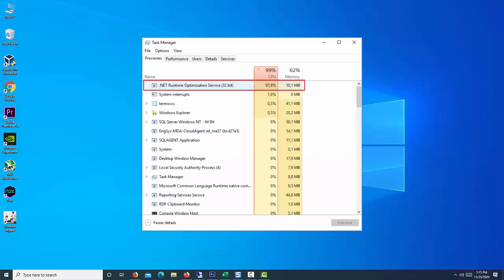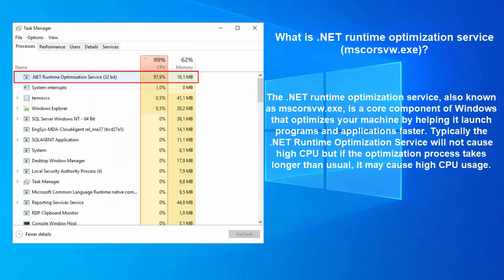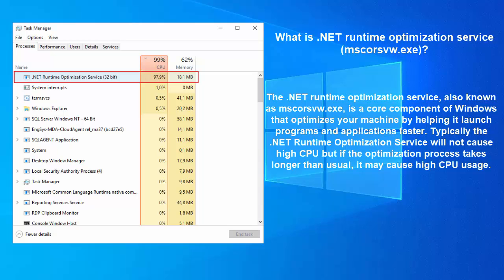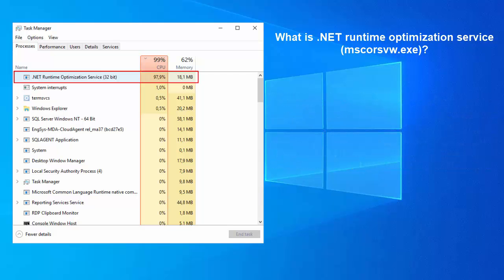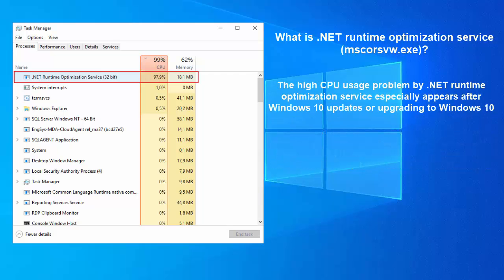FIX: .NET Runtime Optimization Service High CPU usage? What is .NET runtime optimization service?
How to fix .NET Runtime Optimization Service High CPU usage issue
The .NET runtime optimization service, also known as mscorsvw.exe, is a core component of Windows that optimizes your machine by helping it launch programs and applications faster. Typically the .NET Runtime Optimization Service will not cause high CPU but if the optimization process takes longer than usual, it may cause high CPU usage. If you are also faced this .NET runtime issue, here's how to fix.
1. Start Command Prompt as Administrator.
2. In the Command Prompt, type the following command one by one and then press Enter to execute:
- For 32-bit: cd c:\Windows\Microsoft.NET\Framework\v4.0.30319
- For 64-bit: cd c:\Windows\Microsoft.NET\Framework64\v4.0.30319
3. Then, type the following command and press enter:
ngen.exe executequeueditems
4. Close the command prompt.